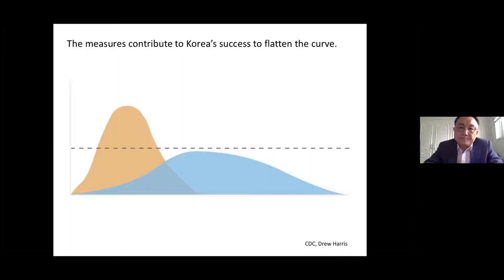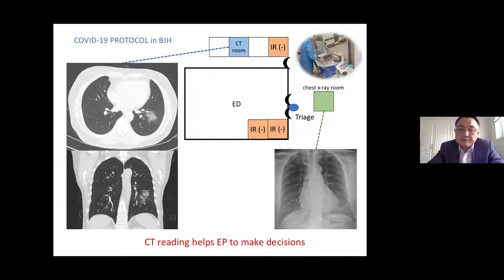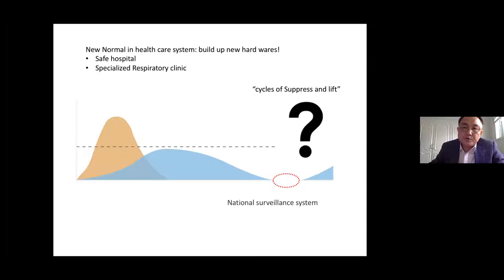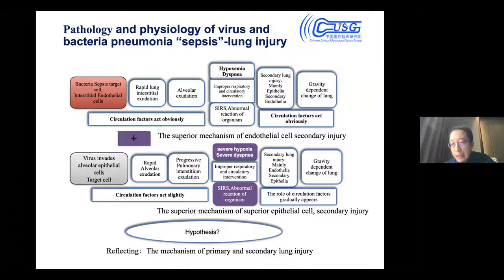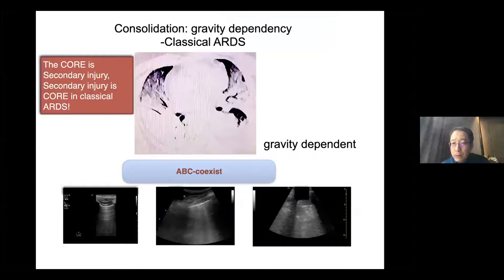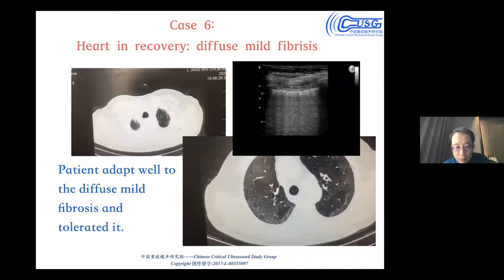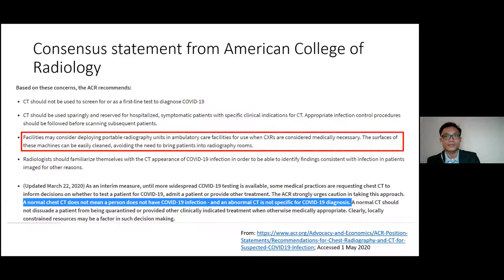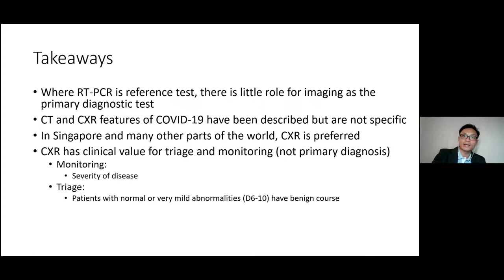Rising to the Challenges of COVID-19 Pandemic in Asia(Part 2)-Role of Ultrasound & Chest Radiography